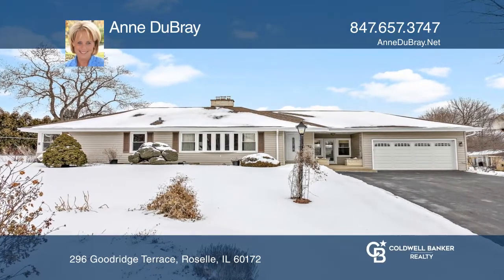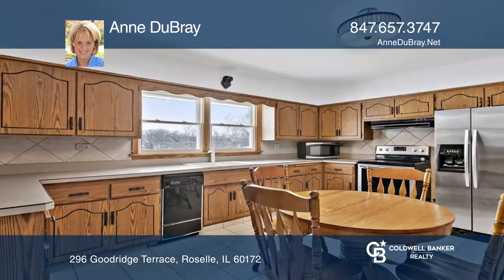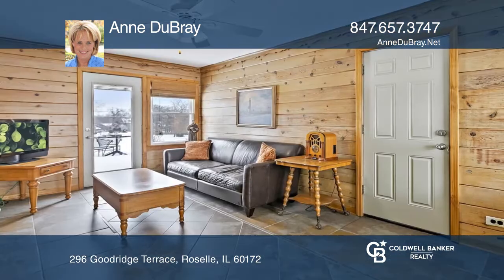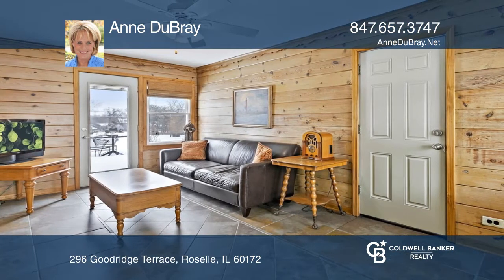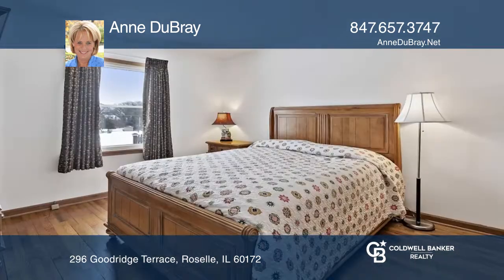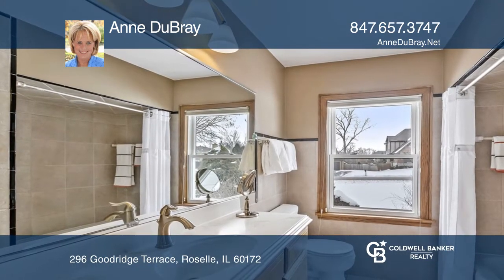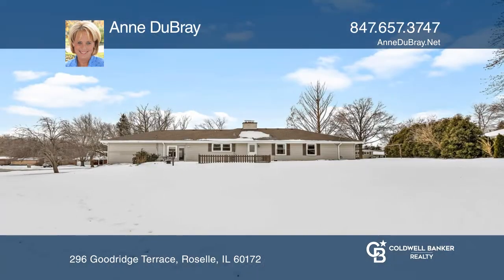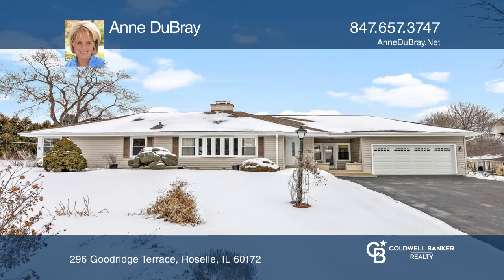296 Goodridge Terrace Roselle, IL | ColdwellBankerHomes.com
296 Goodridge Terrace, Roselle, IL

This charming ranch on over a half-acre sits in an unbeatable location surrounded by million-dollar homes and just a short distance to Old Town Bloomingdales shops and restaurants. The spacious living room features hardwood floors, a beautiful bay window for natural light and a wood burning firepla